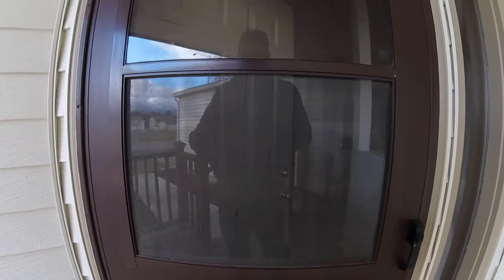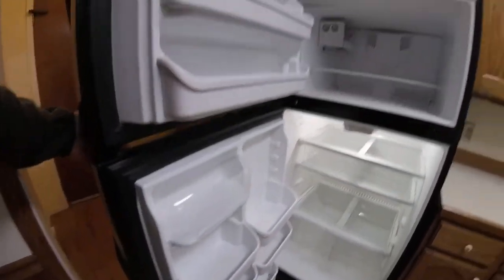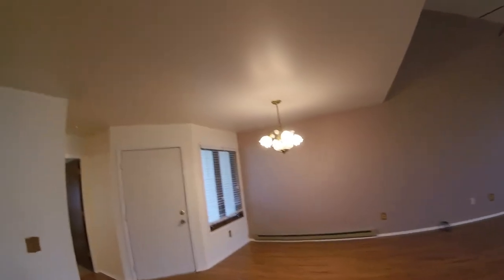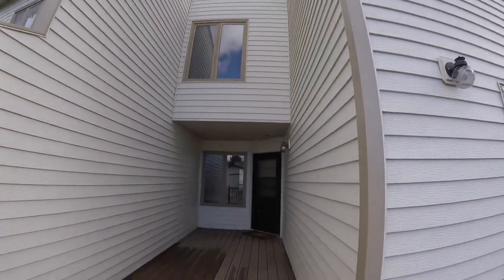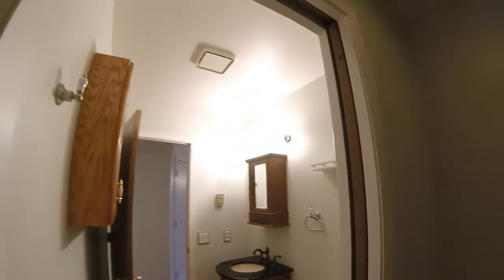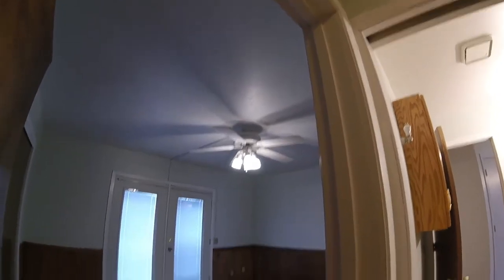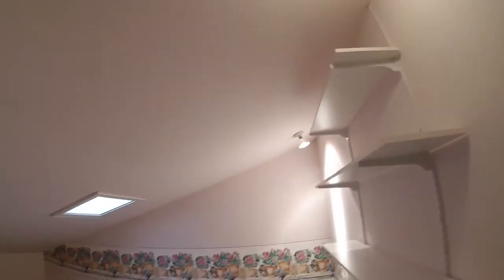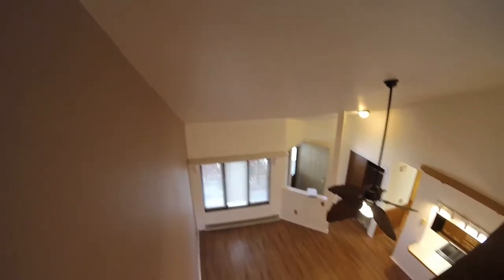394 Ponderosa | Kalispell | CoRental Property Management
CoRental is Northwest Montana's premier Property Management Company. Our website showcases Montana Homes, Apartments, Condos, and Commercial Rental Properties in Kalispell, Whitefish, Columbia Falls, and the beautiful Flathead Lake communities of Bigfork, Lakeside and Somers along with the rest of Flathead County. Browse our website for more information on our Properties and Services. For tenants, our Properties Available page will offer coming soon or currently vacant properties with photos included to better assist you in making an informed decision for your next home or commercial rental property.  For our investors and tenants, our onsite Real Estate Agent will help find you a new investment property to meet your needs or a new home of your own.

Find out today how CoRental Property Management, Inc. can make locating your perfect home or commercial property a rewarding, hassle-free experience.